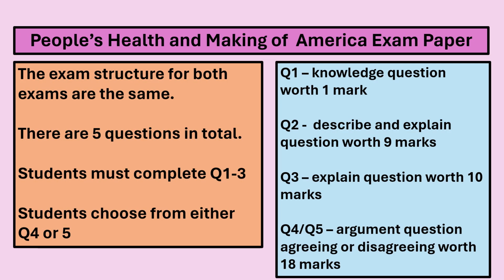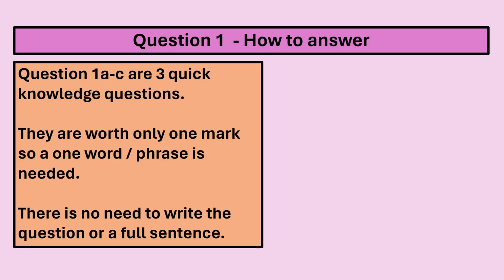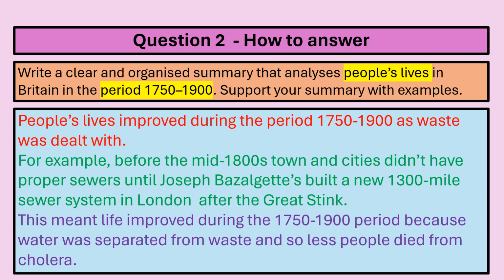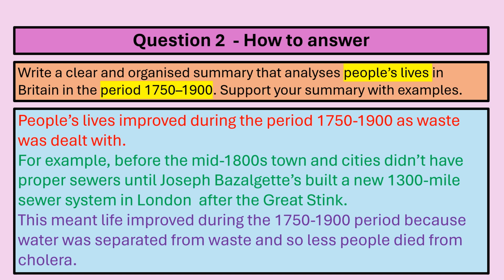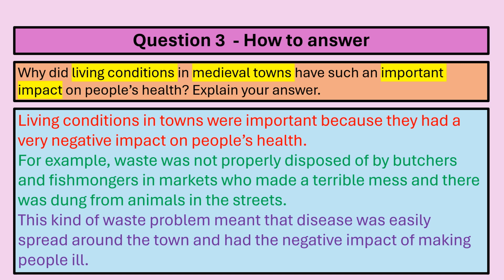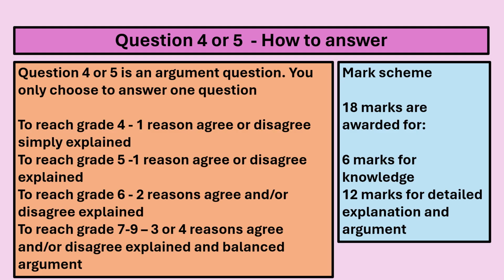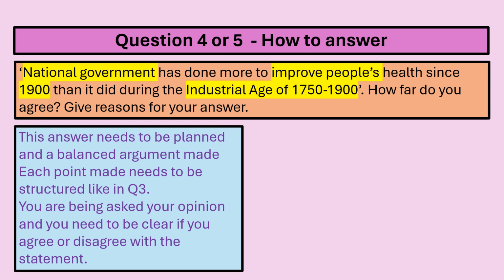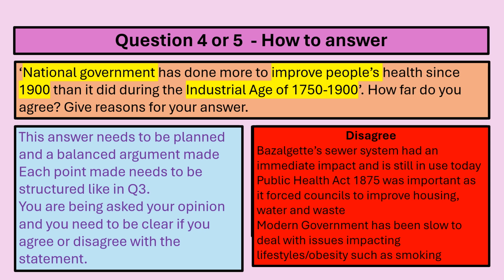How to answer the exam questions: People's Health and America